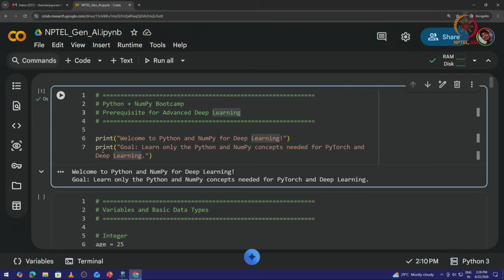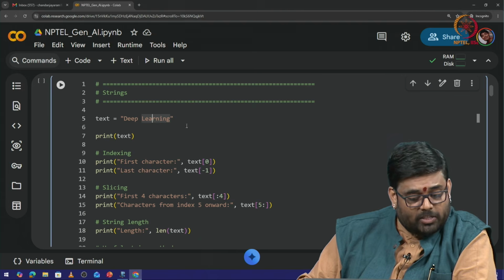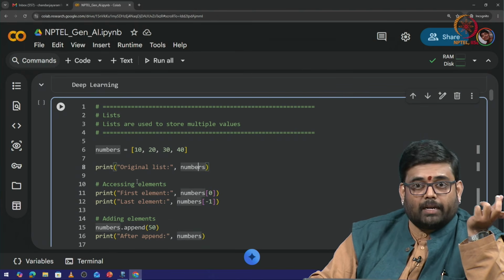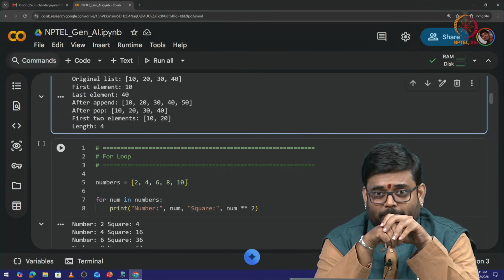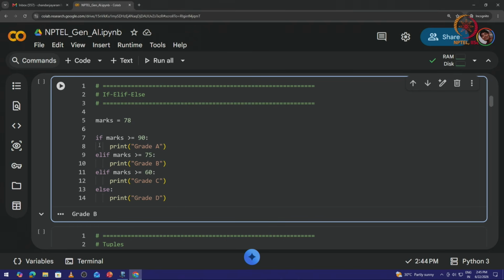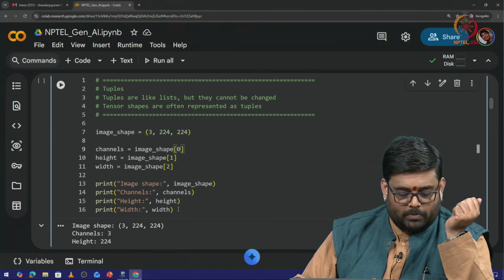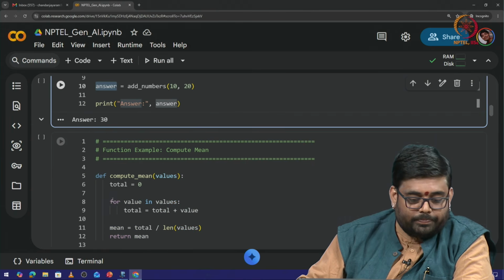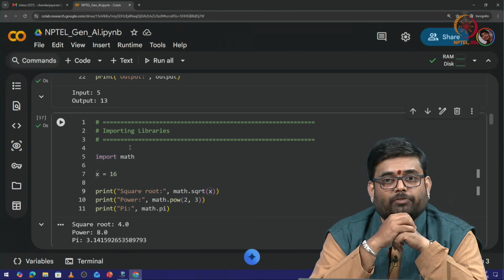Tutorial 1 : Introduction to Python Basics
Datatypes, Looping, Conditional Statements, Functions